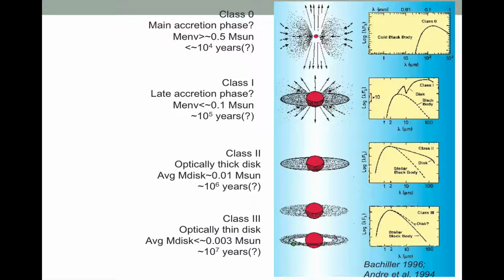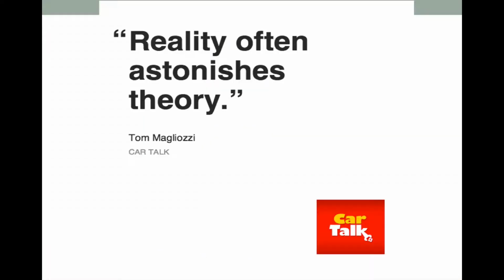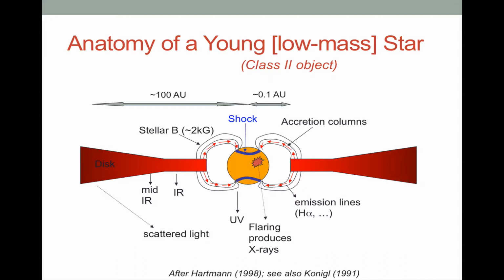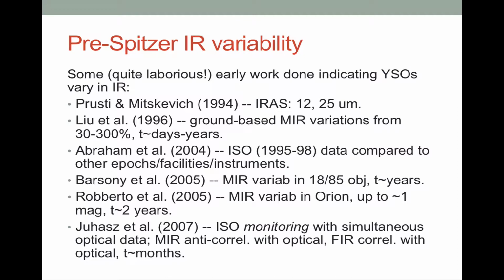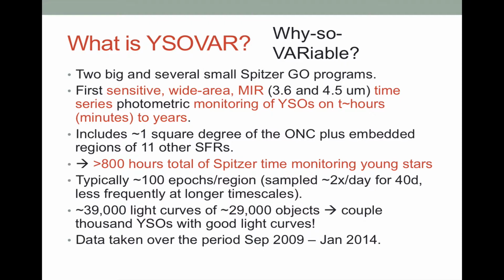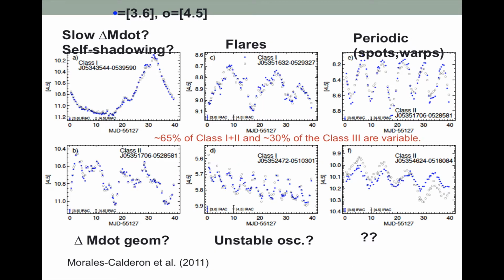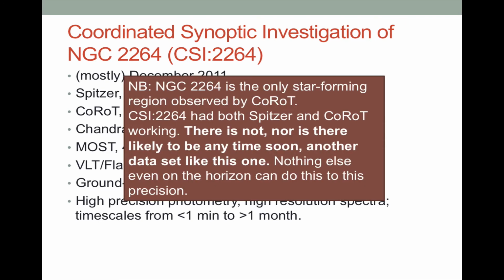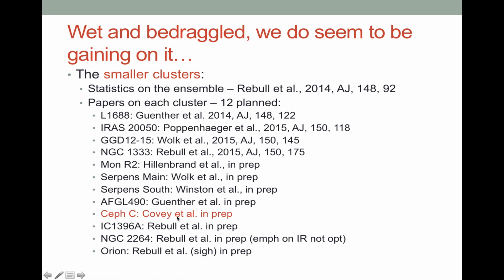Luisa's NITARP teams: Introduction to YSOVAR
This video, originally created for the NITARP 2016 team LLAMMa, is an introduction to the larger YSOVAR Project. It works for CephC-LABS as well.